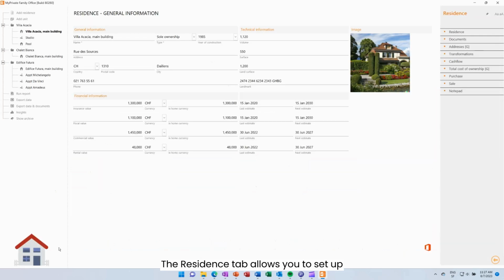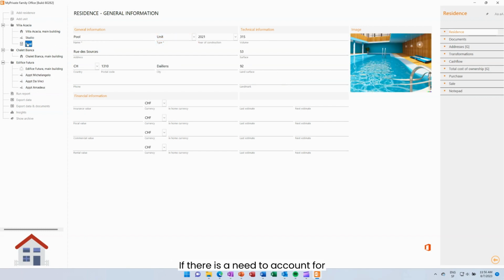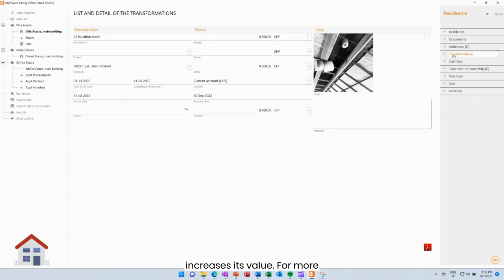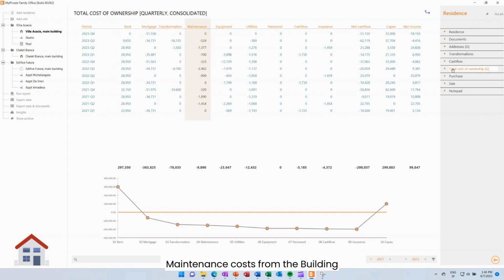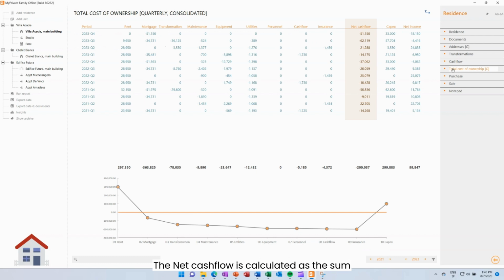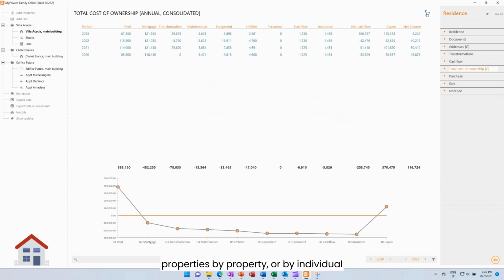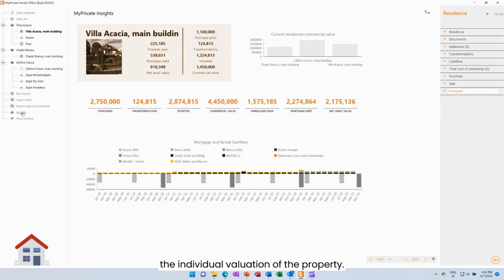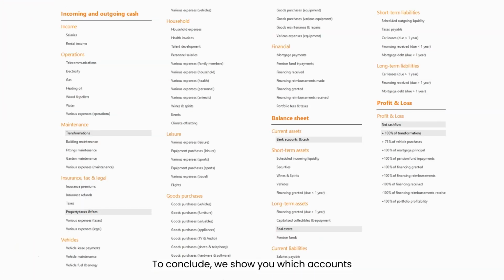Residence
The Residence module allows you to manage your properties and track its Total Cost of Ownership, and keep a register of all important documents.